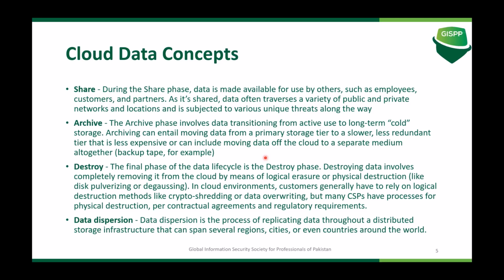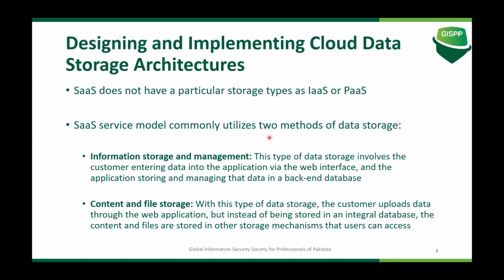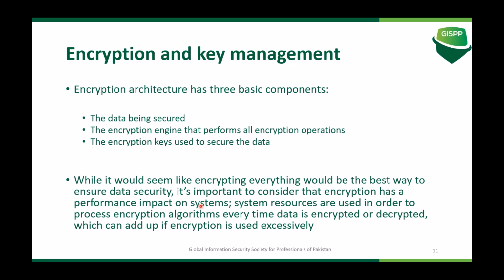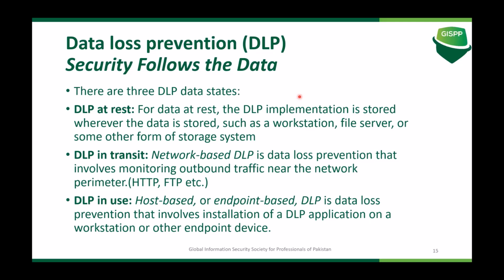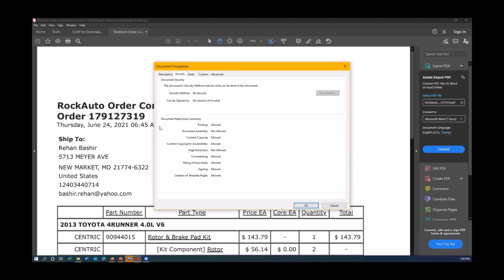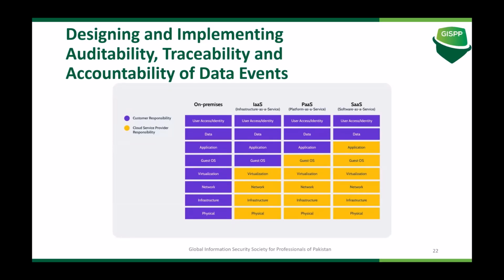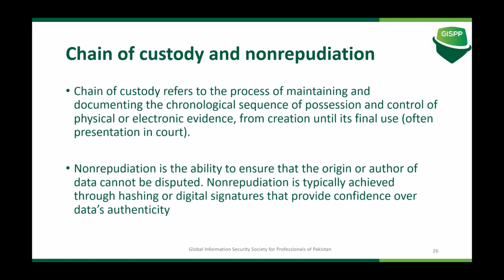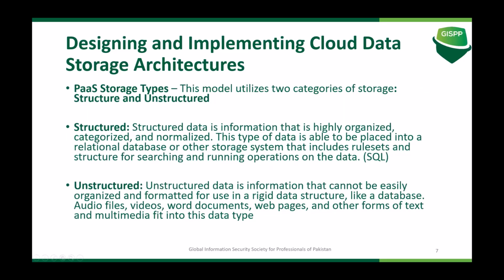CCSP Domain 2 | Cloud Data Security | How to Pass CCSP Exam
This Session is about CCSP Domain 2 - Cloud Data Security . This domain has 19 % weightings in CCSP Exam. In this Video the Speaker talks about the below mentioned topics .
The Key Moments have been breaken down below .

Cloud Data Concepts
Designing and Implementing Cloud Data Storage Architecture
Threats to Storage Types
Encryption and Key Management
Cloud Encryption Considerations
Key Management
Data Loss Prevention (DLP)
Tokenization
Designing and Implementing Information Rights Management (IRM)
Data Archiving Procedures and mechanisms
Designing and Implementing Auditability , Traceability and Accountability
Logging , Storing and Analyzing data events
Questions and Answers Session

Speaker Profile:

Rehan Bashir has more than 15 years of information security experience. He has helped many organizations to comply with their cybersecurity requirements. He has managed and led multitude of cyber security projects including security policies and procedures development, risk management and compliance, security audits, enterprise network vulnerability assessments ,penetration testing and application security .His areas of expertise include Enterprise network and architecture security , Application security ,Risk management , Audit and compliance (FISMA, NIST, ISO, PCI) ,Industrial control systems security and Cloud security